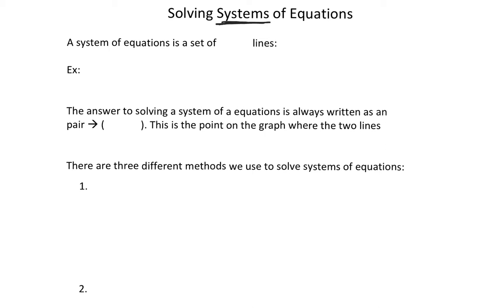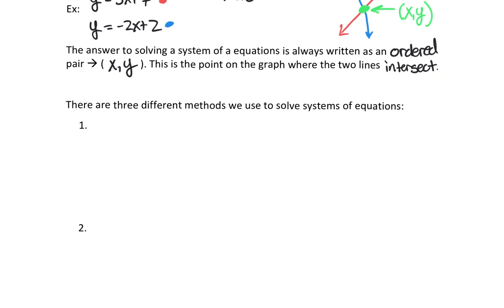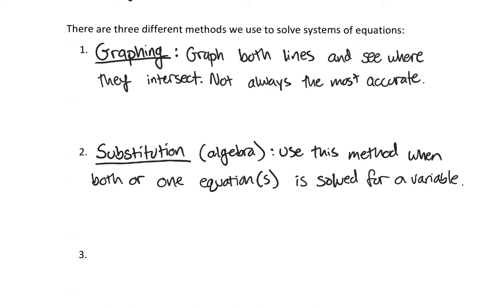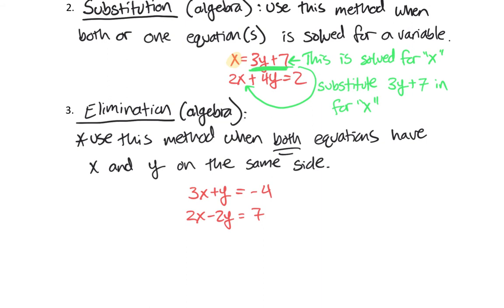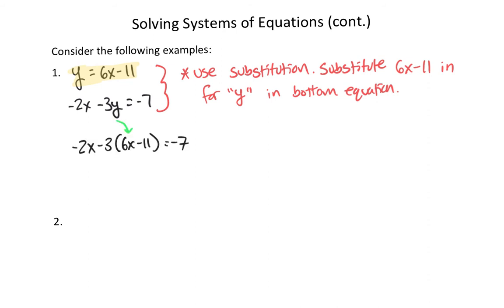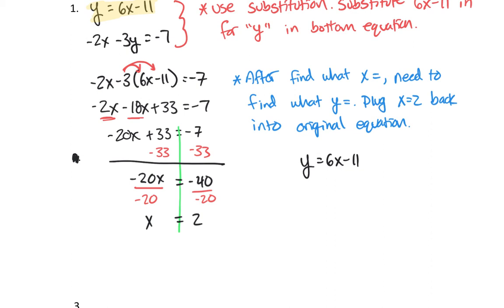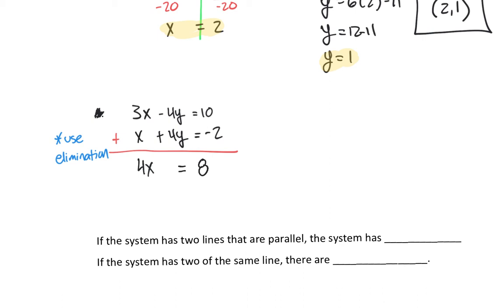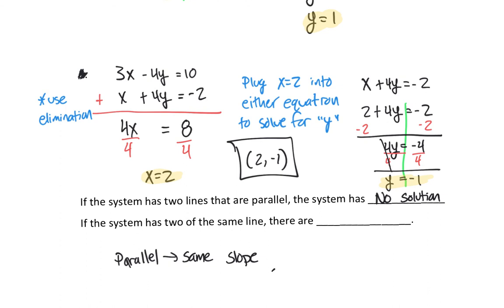Solving Systems of Equations.mp4